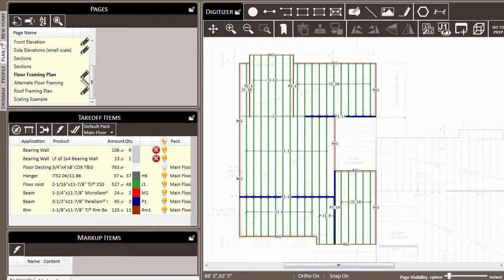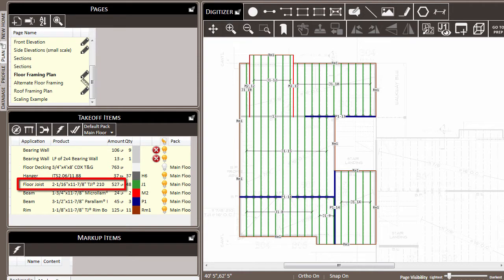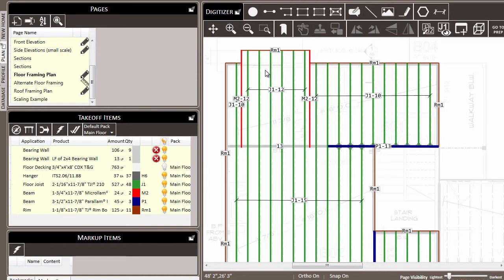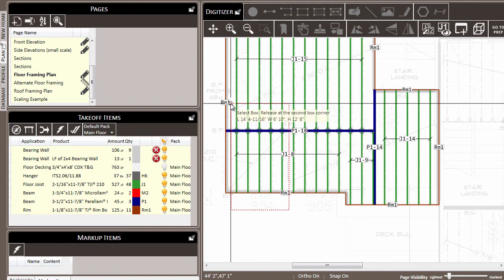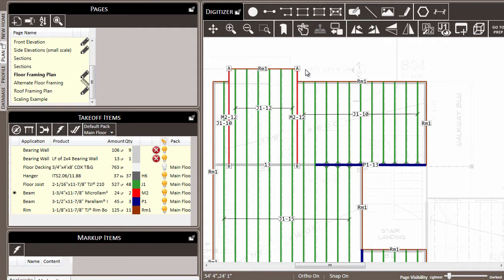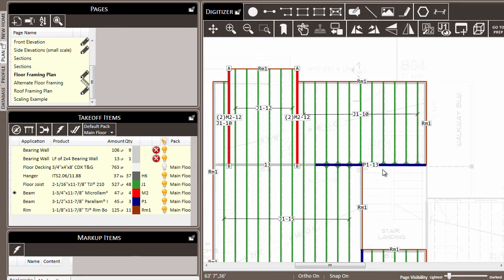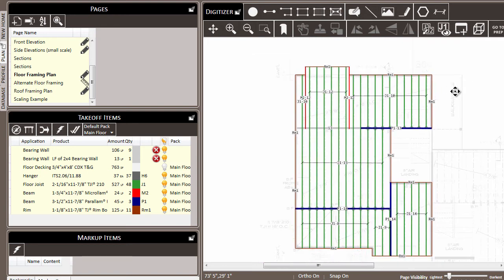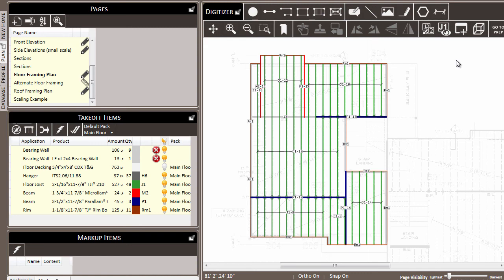The Multi-Select Feature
Learn how to efficiently select multiple takeoff items.

Topics covered in this video:

0:00 - Intro
1:30 - Multi-Selecting From the Takeoff Items List
1:42 - Multi-Selecting Items Using Ctrl+Click
1:53 - Using the Box Select Feature
2:07 - Dragging Left vs Dragging Right
3:14 - Applying a Change to All Selected Items
3:50 - Applying a Change to Objects With Different Properties
5:01 - Using the Group Select Right Click Menu